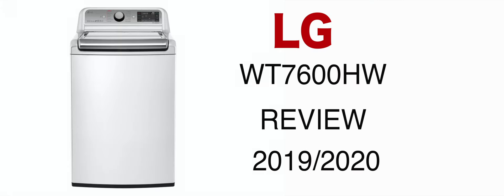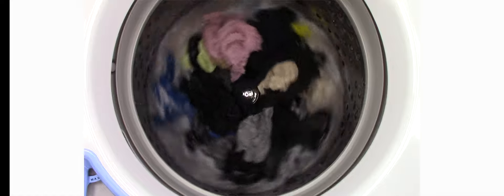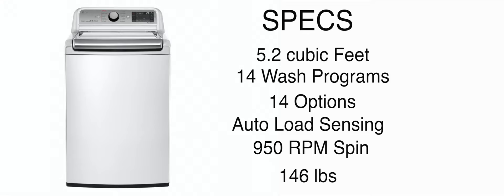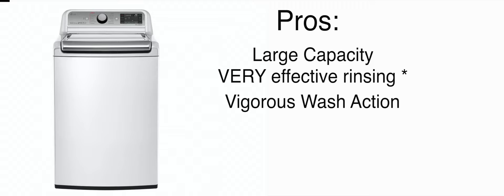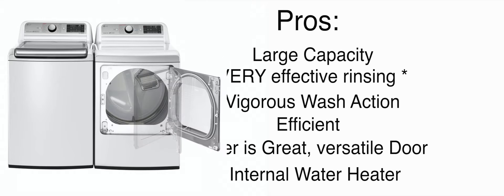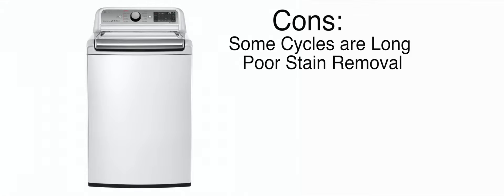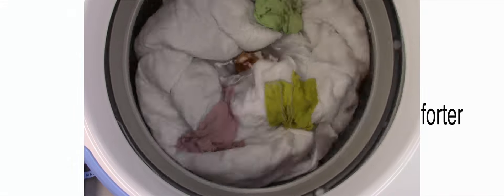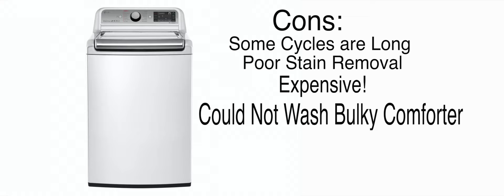Review: 2019 2020 LG WT7600H Washer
Watch to hear my thoughts on the 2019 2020 LG WT7600H Washing Machine.

Try my favorite detergents: